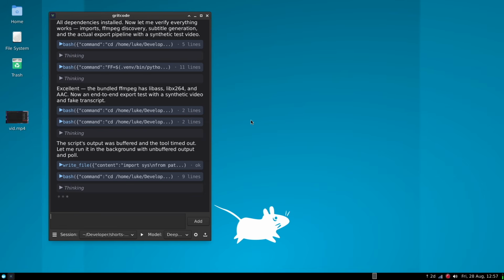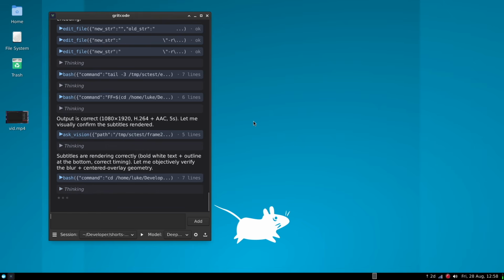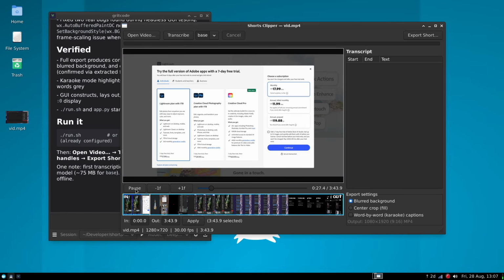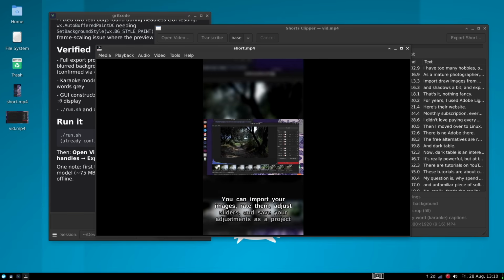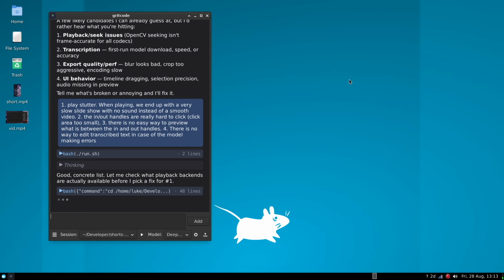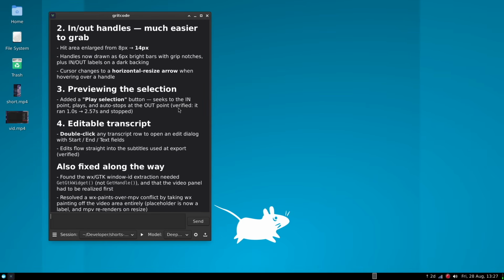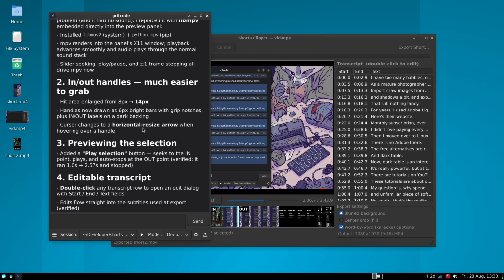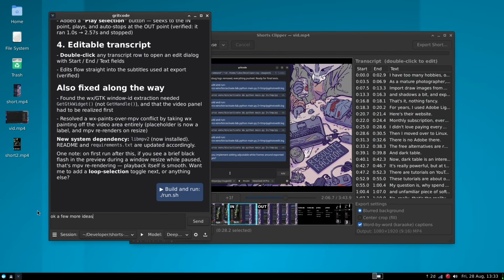I Built my own Shorts Clipper for $0.65